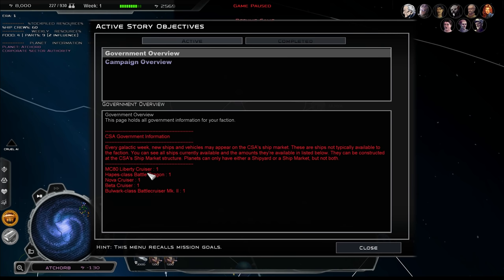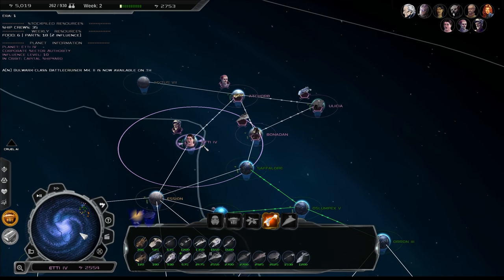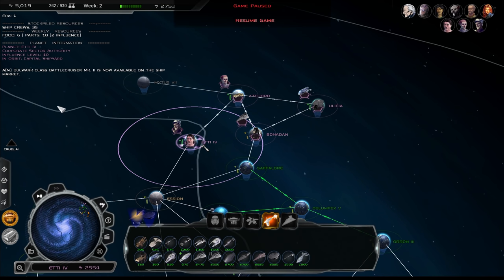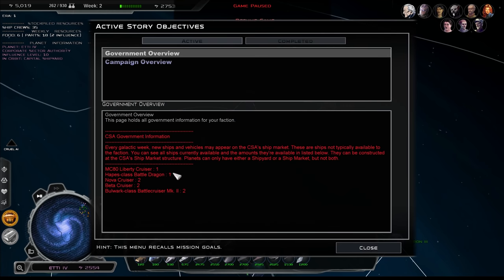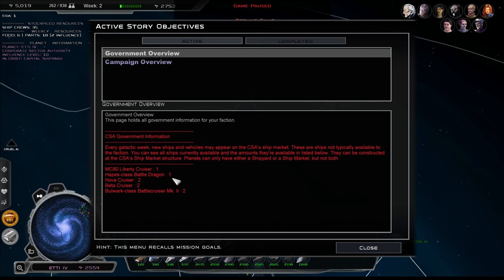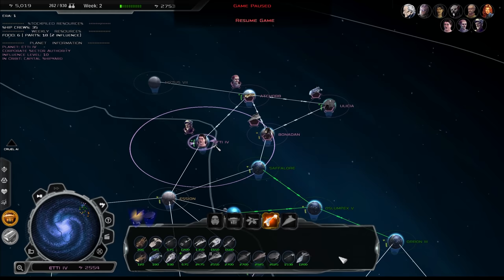New Government Mechanic! CSA Ship Market | Empire at War Expanded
Showing the new government mechanics for the CSA, the Ship Market!